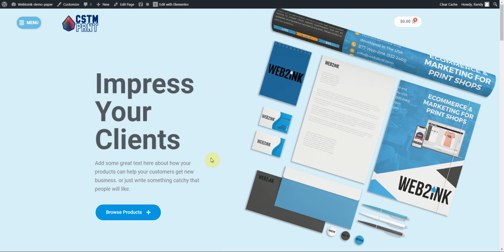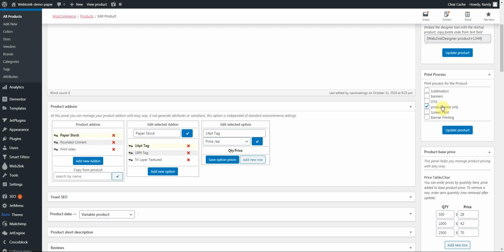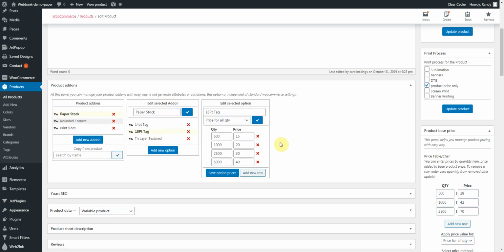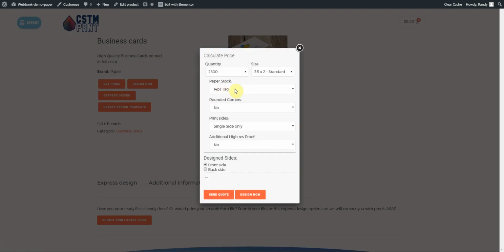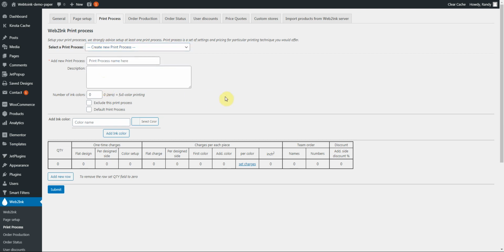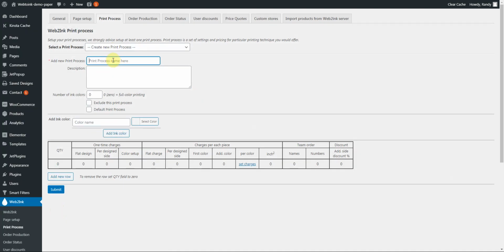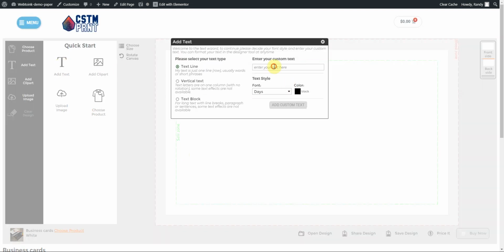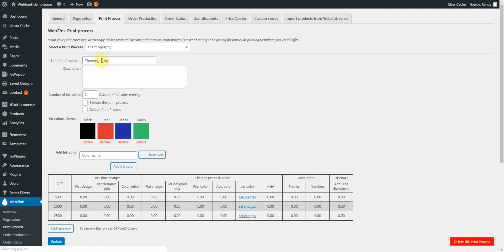Websites for print companies | Software for printers | Web2ink | controlling your paper print prices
Web2ink is a web design and development company that specializes in making websites and eCommerce solutions for printing companies; from screen printers to traditional offset print shops.

This video explains how to control your pricing for apparel products.